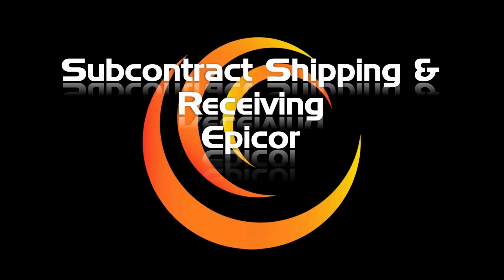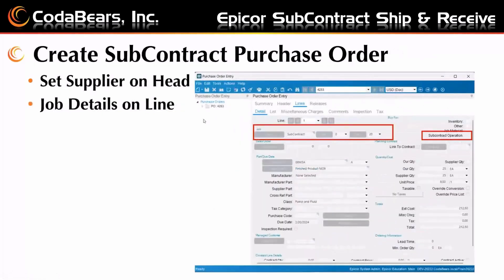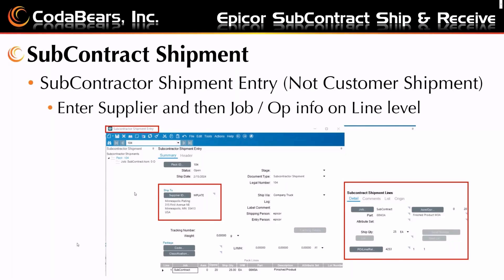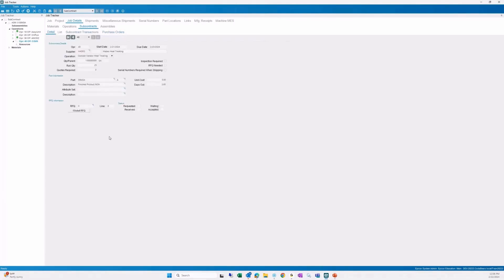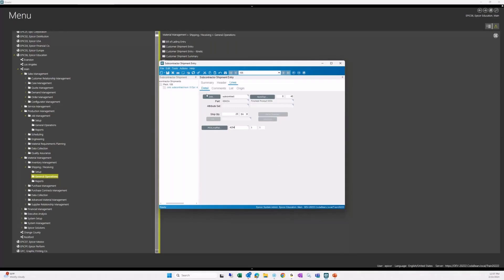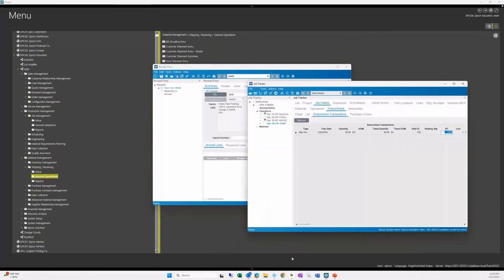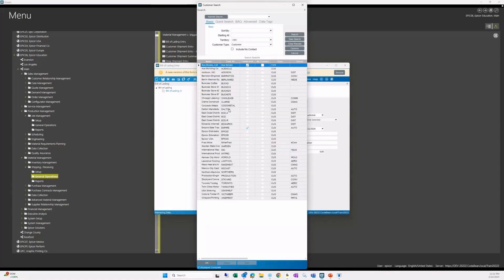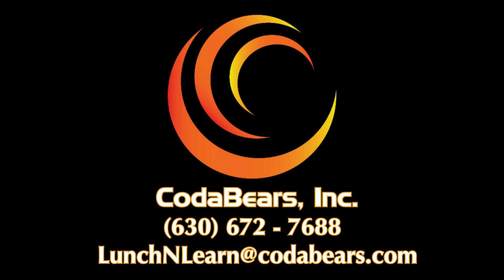Subcontracting Shipping and Receiving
What is subcontracting? Can I subcontract? What are the benefits? Learn all that and more in our Lunch and Learn session! This session features a demo on setting up subcontracting shipping and receiving in Epicor.